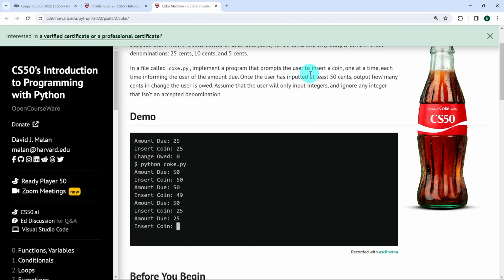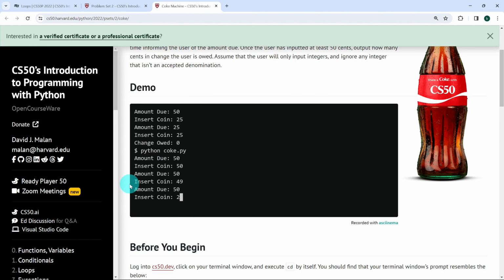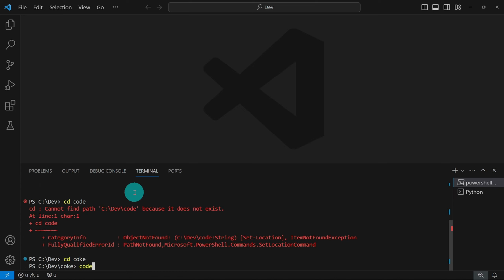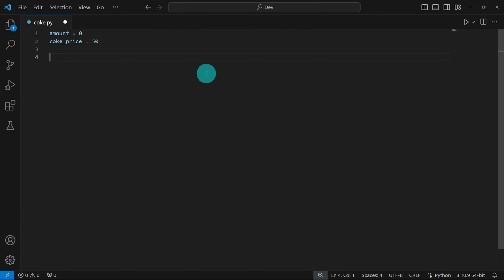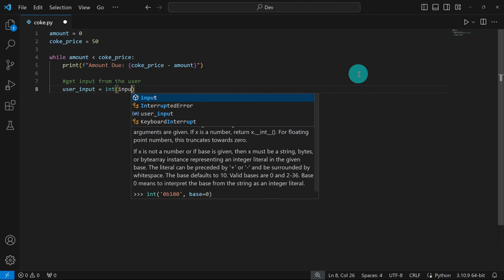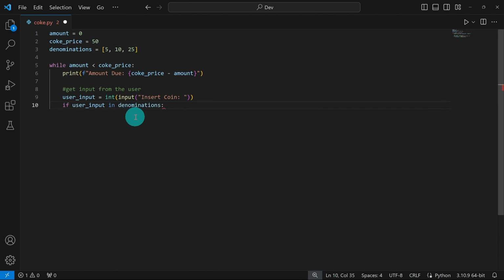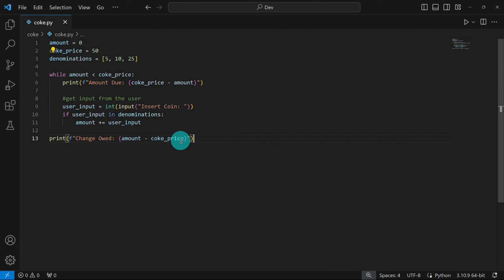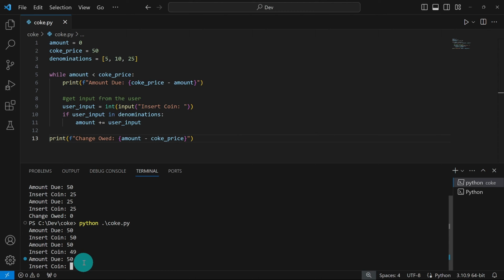SOLVE PROBLEM SET 2 CS50 PROGRAMMING WITH PYTHON: COKE MACHINE IN 2024 (HARVARD FREE COURSE)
Welcome to another exciting Python programming tutorial! In this video, we tackle CS50's Introduction to Programming with Python Problem Set 2: Coke Machine. Join me as we unravel the complexities of this problem and devise elegant solutions together. Whether you're a CS50 student, a Python enthusiast, or simply looking to enhance your coding skills, this tutorial is for you. Follow along step-by-step as we dive deep into the world of Python programming and conquer the challenges of CS50. Don't miss out on this valuable resource for mastering Python and advancing your coding journey. Let's code!

Chapters:
0:00 Intro
0:22 Problem Overview
02:15 Solution to Coke Machine
06:30 Code Test
07:44 Conclusion

Join us as we solve the Camel Case and unlock the power of Python programming. Let's conquer CS50 together!